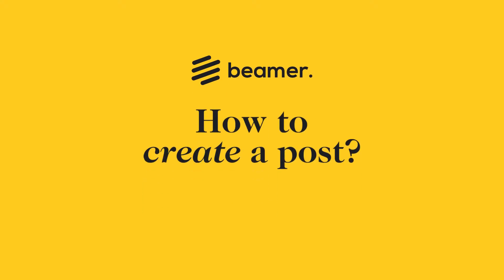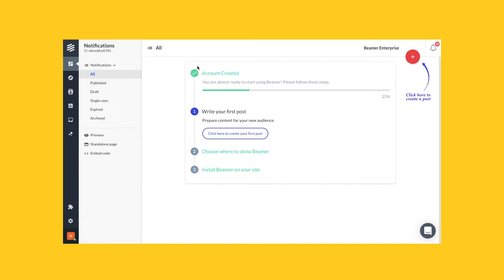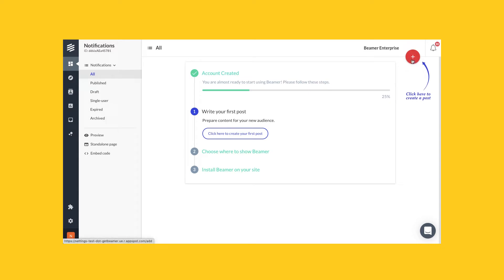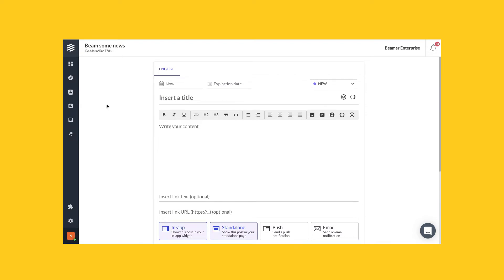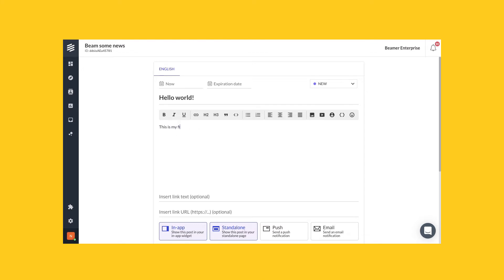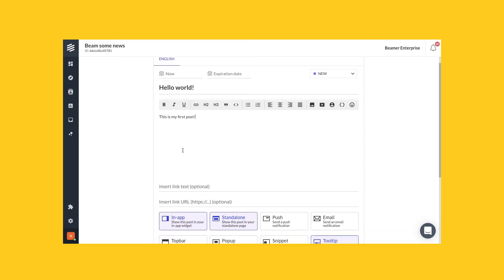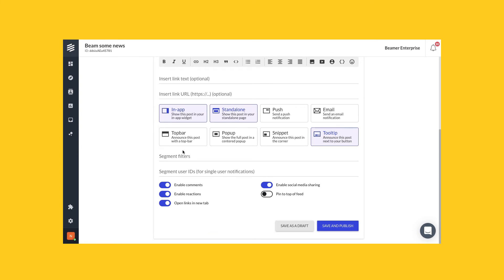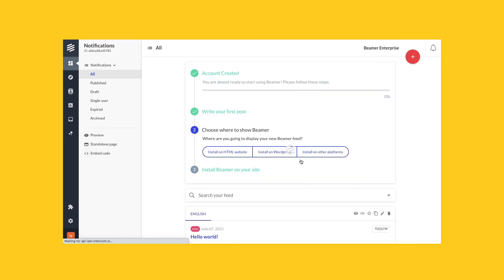How to create a post? – Beamer Help Center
This is a quick tutorial video about how to create a post with Beamer.

Beamer is the world's #1 Product Marketing Platform. It helps product teams announce what's new, prioritize what to build next and close the feedback loop.